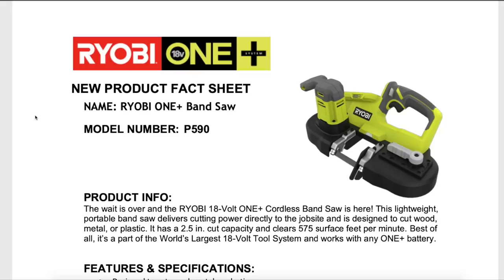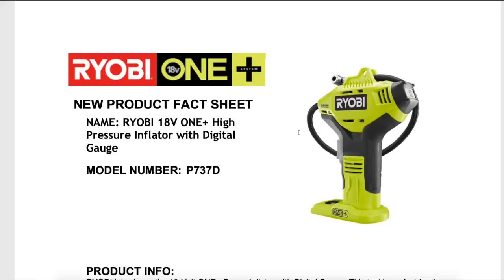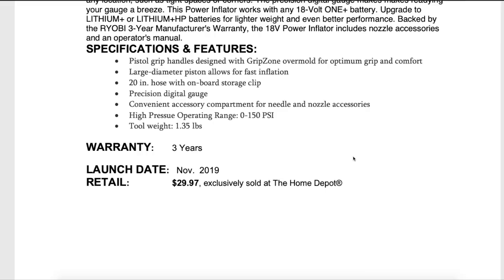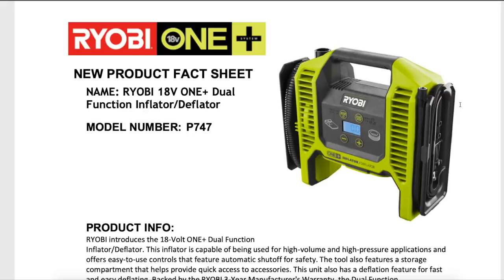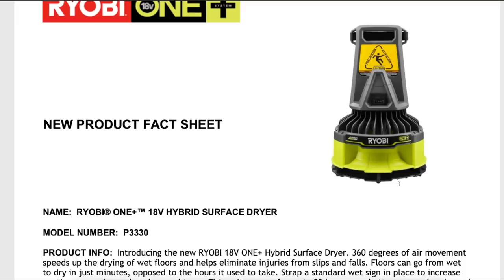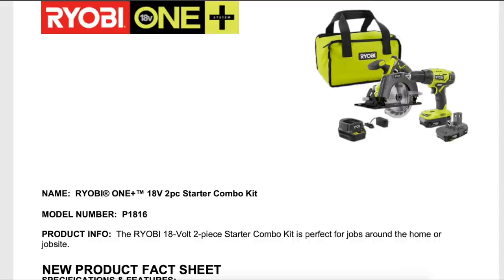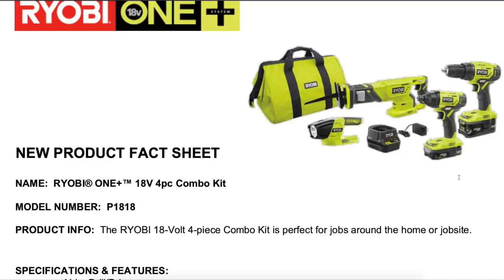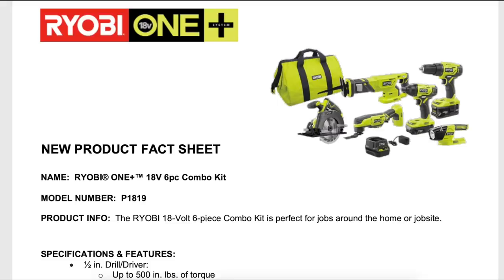NEW Ryobi Black Friday 2019 Tools - Band Saw, Combo Kits + More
Ryobi contacted me and informed me of all these new Ryobi tools coming out for Black Friday 2019. So many new tools like the Ryobi Band Saw, Hybrid Surface Dryer, New 6pc kit which includes a brand new multi-tool. I'm really excited for Black Friday 2019 with all these new Ryobi Tools. I hope you guys all enjoy.

Amazon Ryobi Products
My Camera
My Microphone
LED Light